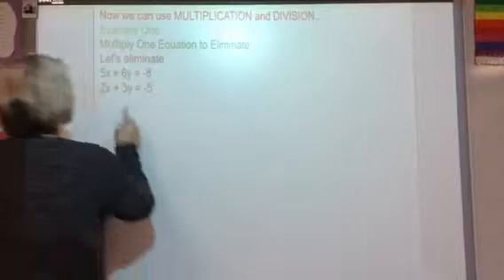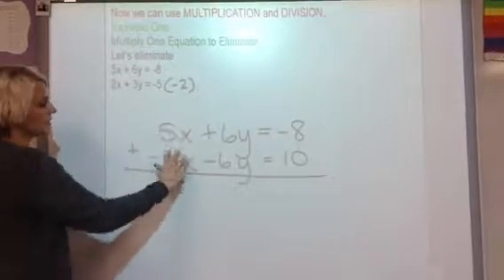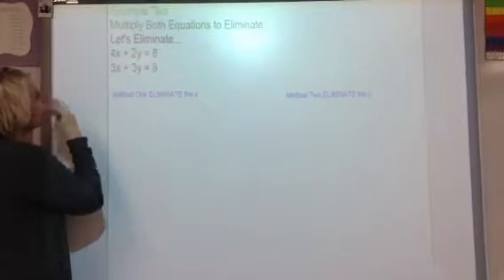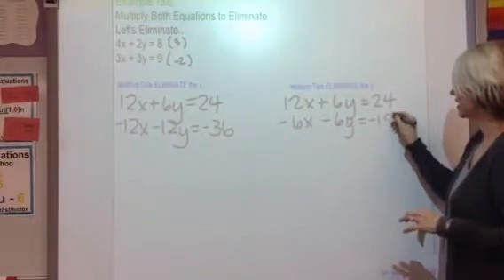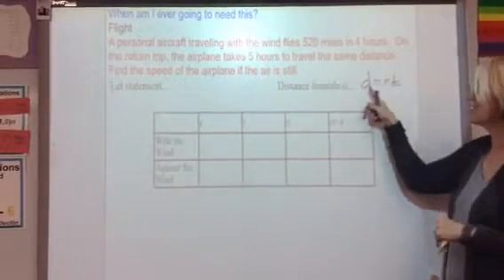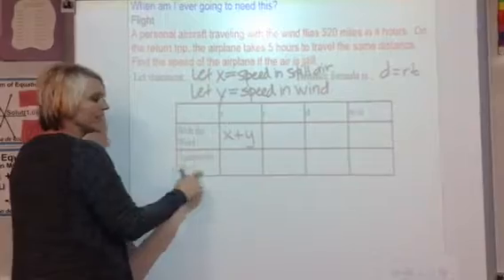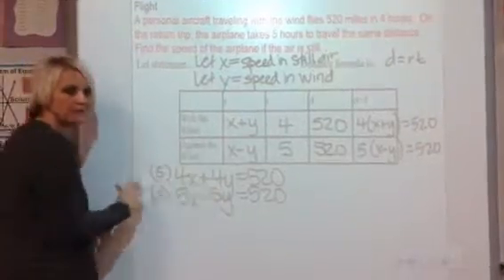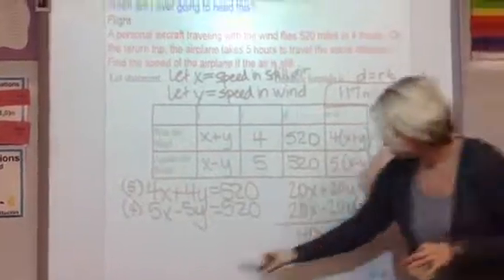Chapter 6 Lesson 4